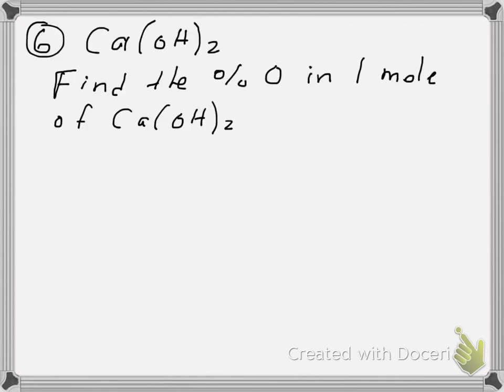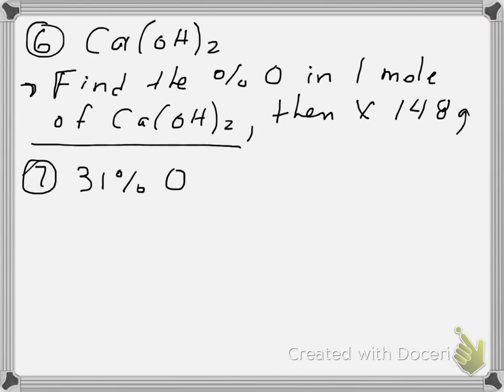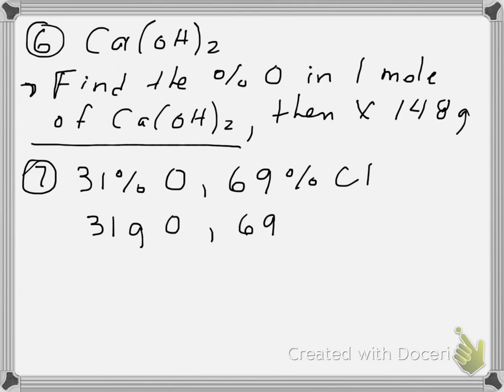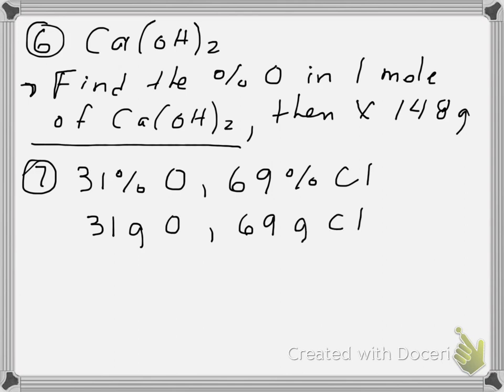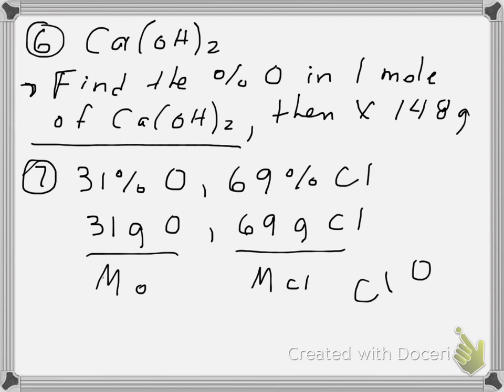Ch 5 AP Rev Qs Stoich